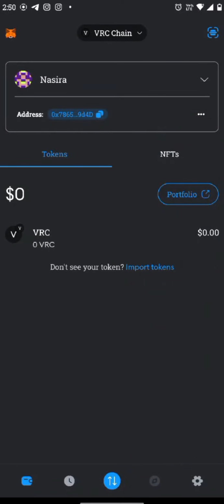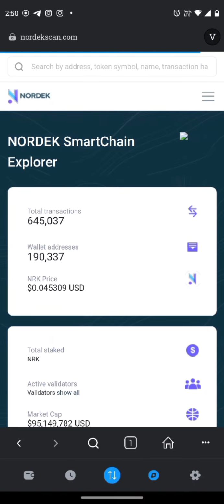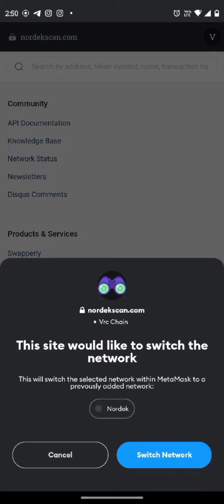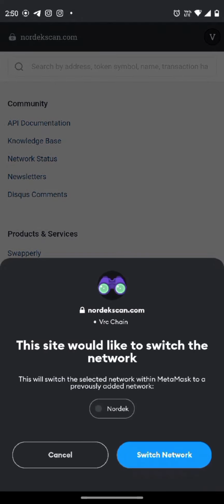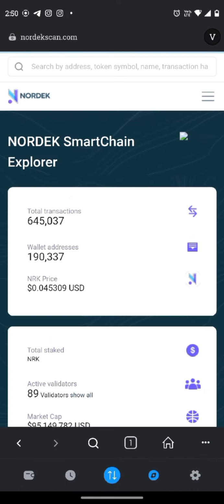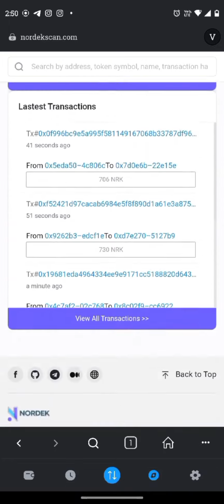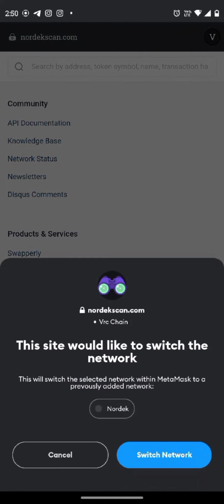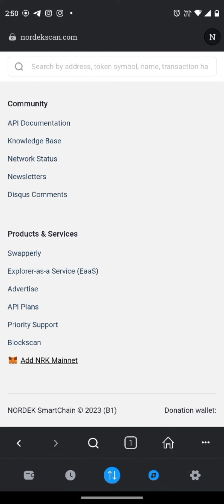How to Add NRK Network on Metamask | Beginner Guide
How to Add a Network on Metamask | Beginner Guide

Adding a network to Metamask, a popular cryptocurrency wallet, is a crucial step for beginners navigating the world of decentralized applications and blockchain. This beginner's guide simplifies the process by explaining how to add a network, such as the Binance Smart Chain or Ethereum testnets, to Metamask. By following straightforward steps, users can seamlessly connect their wallet to various blockchain networks, allowing them to access a wide range of decentralized services and assets. This empowers cryptocurrency enthusiasts with the ability to explore and participate in the expanding blockchain ecosystem with confidence and ease.